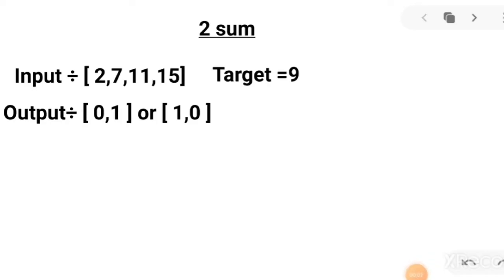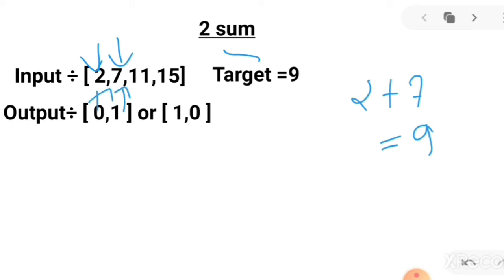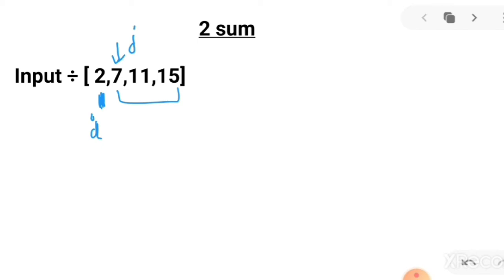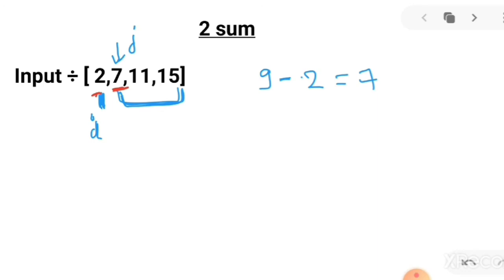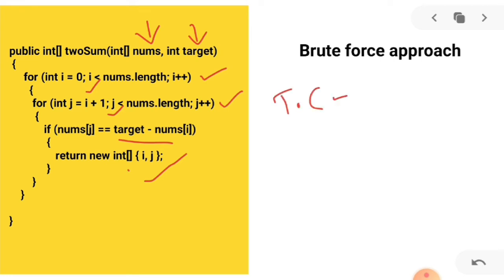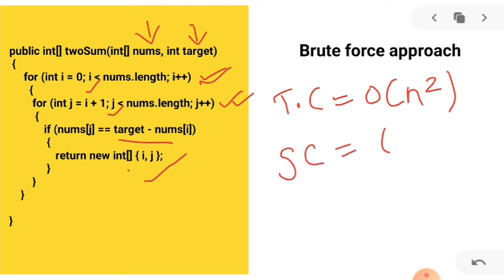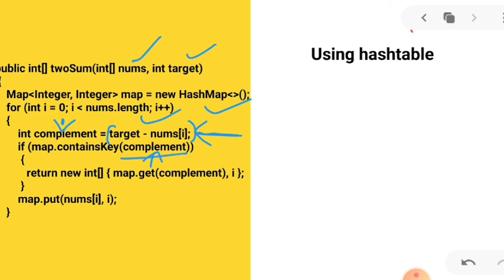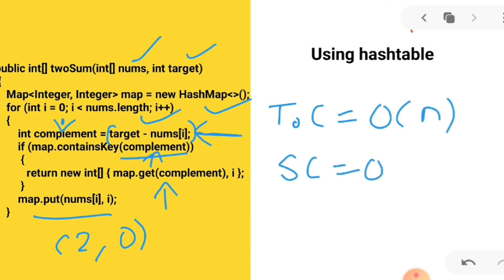2 SUM PROBLEM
in this video we have discuss 2 sum problem  by 2 methods
1.brute force approach
2. hashtables